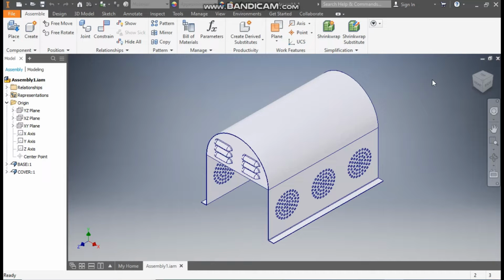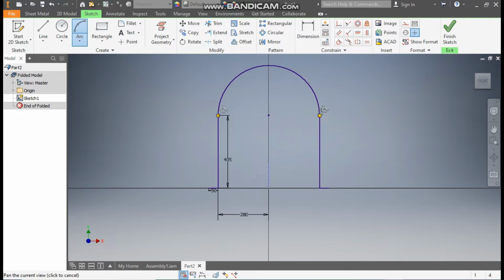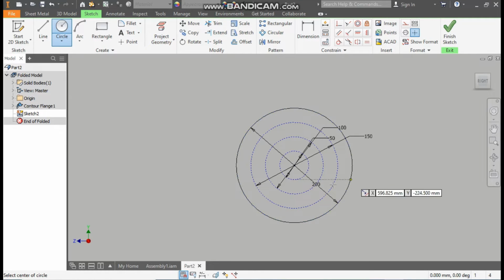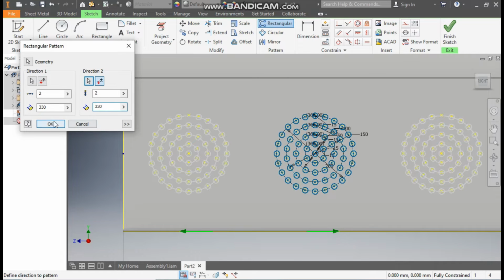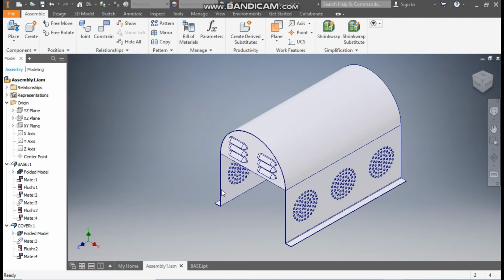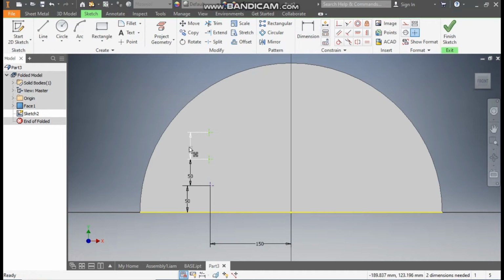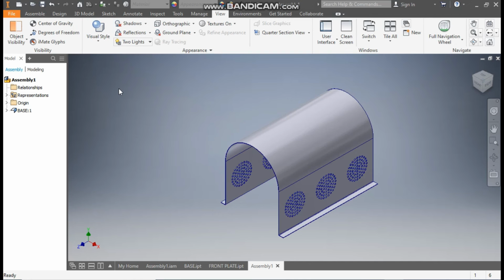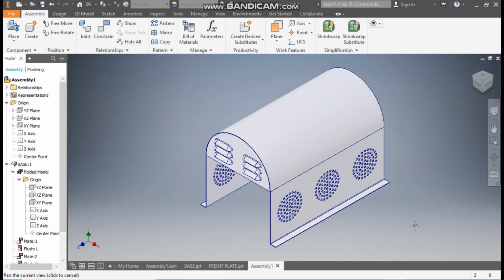Pump Cover in Autodesk Inventor Sheet metal || Inventor Sheet metal tutorials || Sheet metal Cad 3d